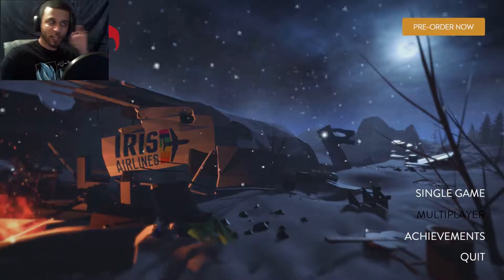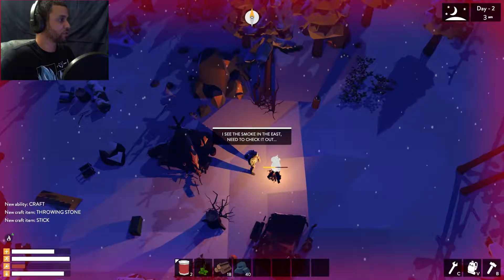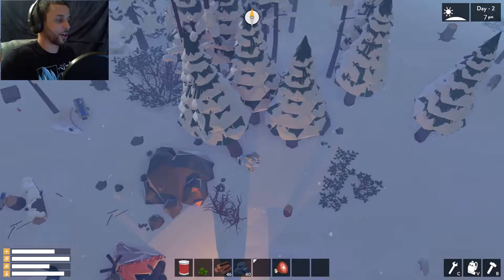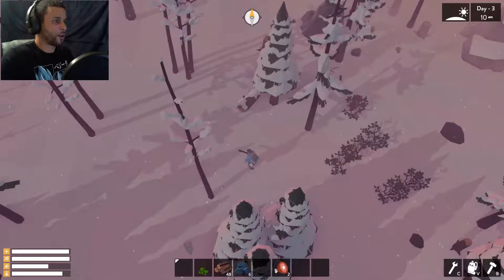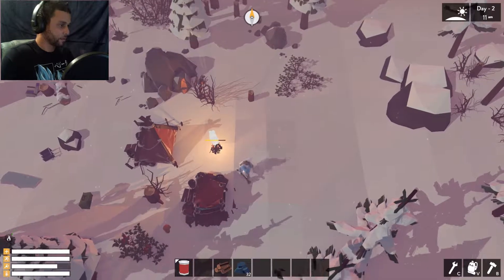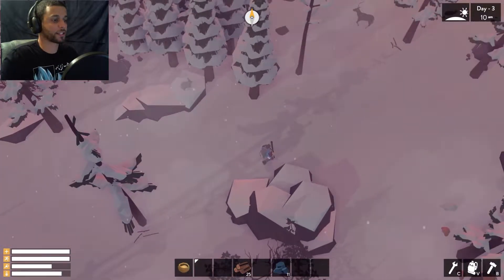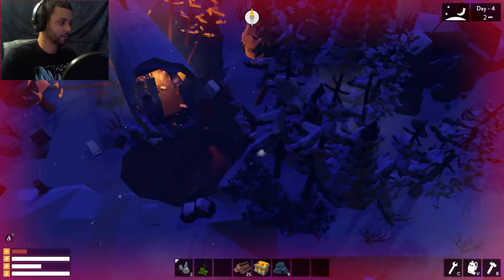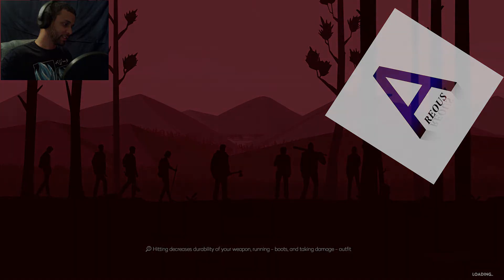Stupid Wolves! - The Wild Eight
An amazing looking survival game that has a lot of potential, unlike my ability to survive.